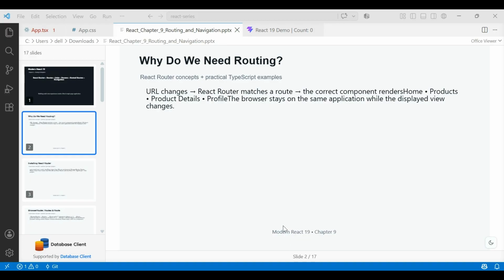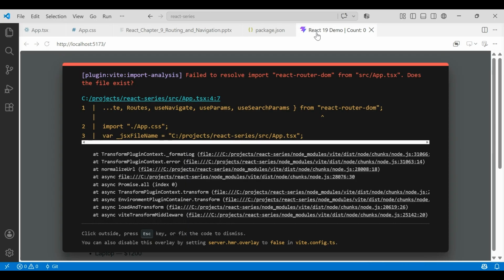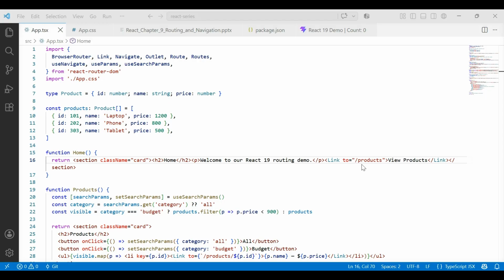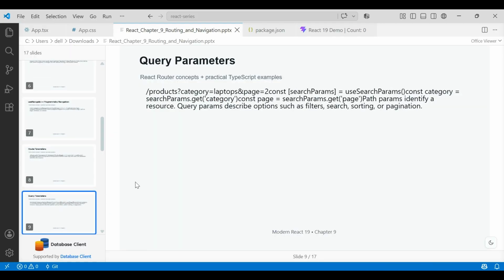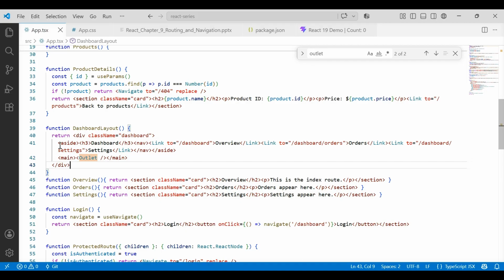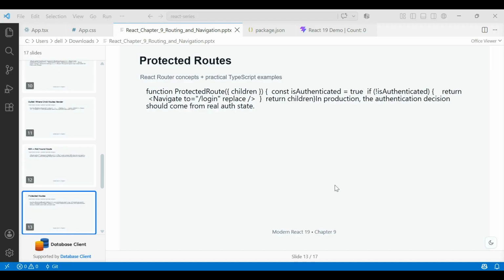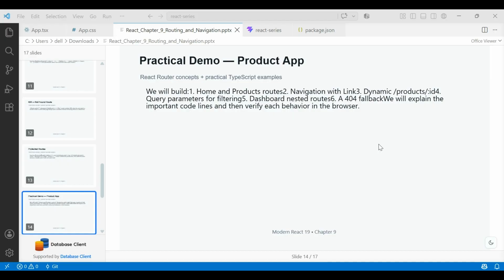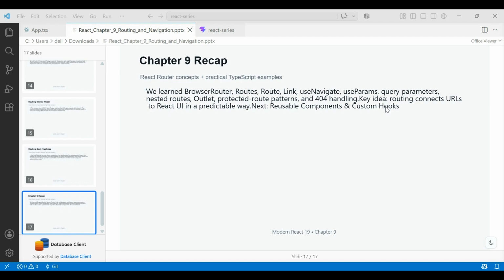React 19 Tutorial for Beginners | React Router, Navigation & Dynamic Routes | Chapter 9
Welcome to Chapter 9 of the React 19 Tutorial for Beginners series!

In this chapter, we're moving from single-screen applications to multi-view React applications by learning Routing and Navigation.

We'll use React Router to build a practical application with multiple pages and navigation.

In this chapter, we will cover:

✅ React Router
✅ BrowserRouter
✅ Routes and Route
✅ Link
✅ useNavigate
✅ Dynamic Routes
✅ Route Parameters
✅ useParams
✅ Query Parameters
✅ useSearchParams
✅ Nested Routes
✅ Layout Routes
✅ Outlet
✅ 404 / Not Found Routes
✅ Protected Route Pattern
✅ Practical Routing Example

We'll build a practical product application and explain the code step by step.

For example, we'll create routes such as:

/products
/products/:id
/dashboard
/dashboard/orders
/dashboard/settings

You'll see how React Router matches URLs to React components and how dynamic parameters allow a single component to handle multiple resources.

I'll also explain the actual TypeScript code while working in Visual Studio Code, followed by a live demonstration in the browser.

The goal of this chapter is not simply to learn React Router syntax. It's to understand the routing architecture behind real-world React applications.

📌 Technologies:
React 19
React Router
TypeScript
Vite
TSX

This chapter is especially useful for React developers preparing for frontend and React interviews.